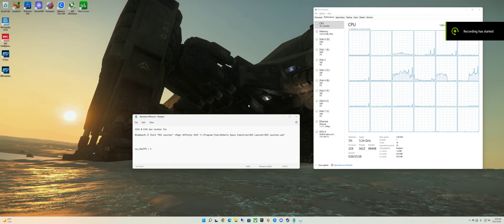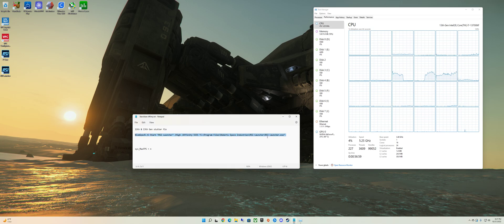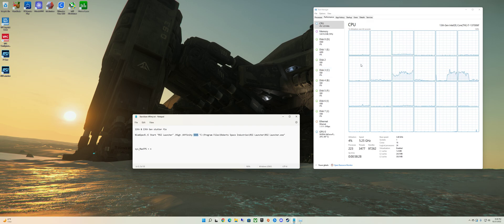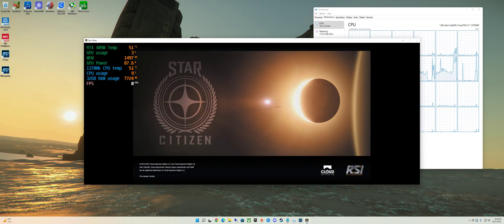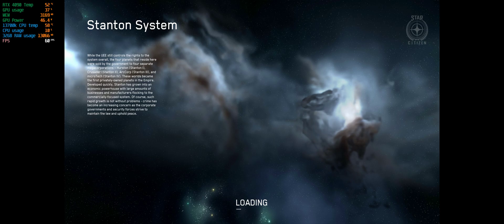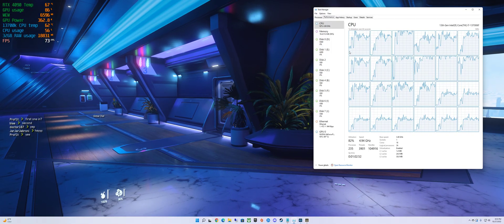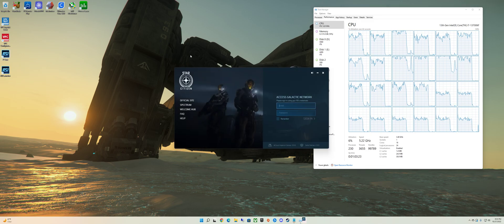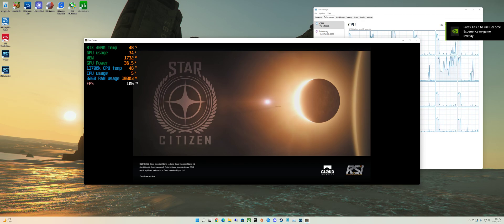Intel 12th and 13th gen Stutter fix for Star Citizen and demostration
UPDATE 2/1/2023  this was on the monthy report from CIG  and there is current work to fix this issue
On core engine, the team completed work on v2 of p4k data file support for the engine, game, and tool side. On that note, the system now also provides an efficient lock mechanism for legacy pak files as well as much faster access to files inside pak files (embedded in the main p4k data file), both of which significantly improve the loading of object containers. Additionally, the mapping of threads on Intel CPUs with P/E cores was rewritten - critical threads such as main, render, and network threads are ensured to always run on performance cores to avoid the otherwise poor performance on affected CPUs. These changes are currently being verified on the PTU

from my testing there is huge improvment but i still get slight stutters with ecores on so i have modified this script to run all cores except ecores and its running great on current 3.18 PTU  / to do this all you need to do is change the vaule from 5555 to FFFF and save
%ComSpec% /C Start "RSI Launcher" /High /Affinity FFFF "C:\Program Files\Roberts Space Industries\RSI Launcher\RSI Launcher.exe"